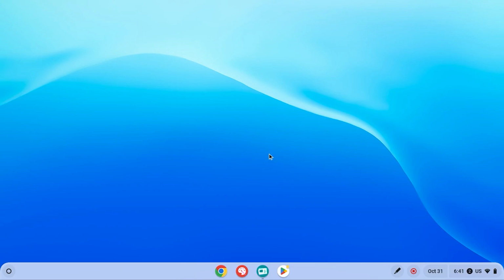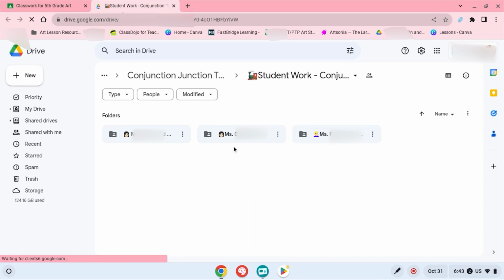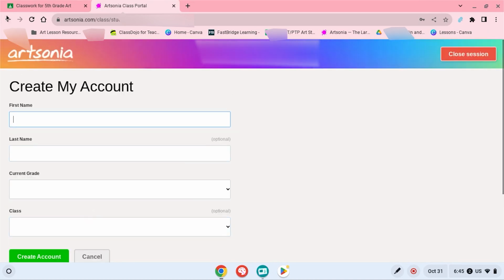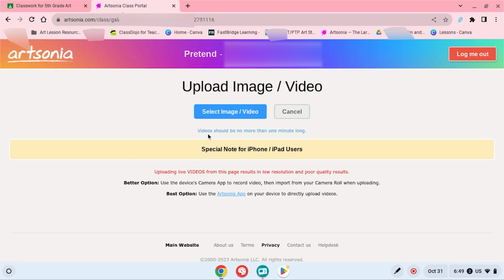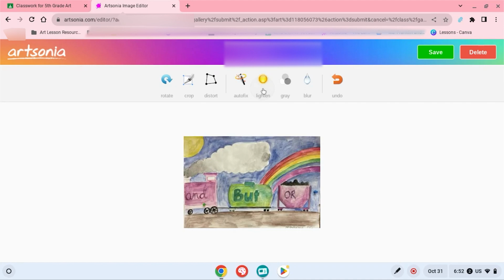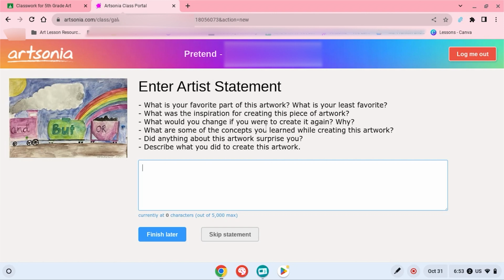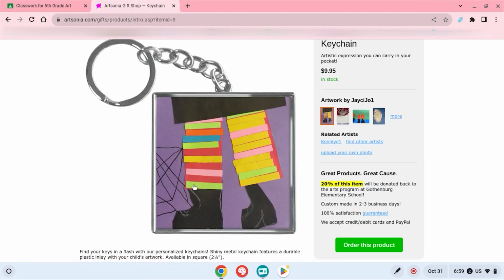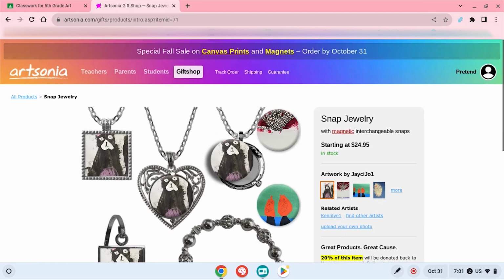How to Upload your Art to Artsonia - 2023